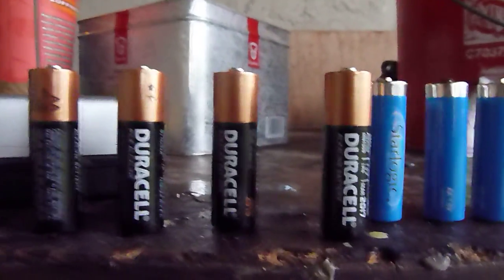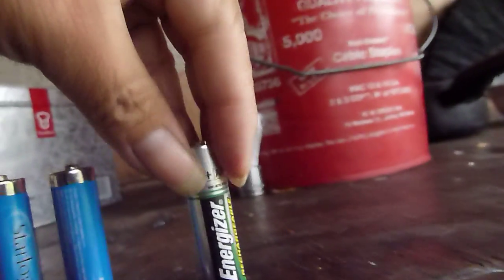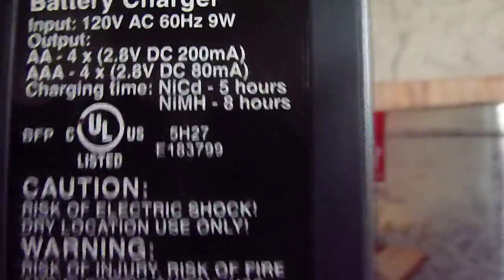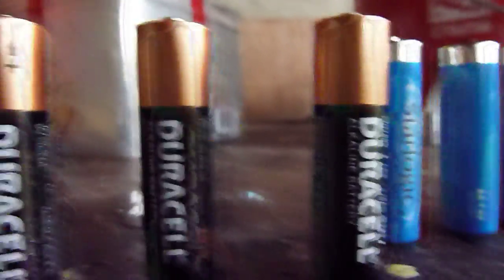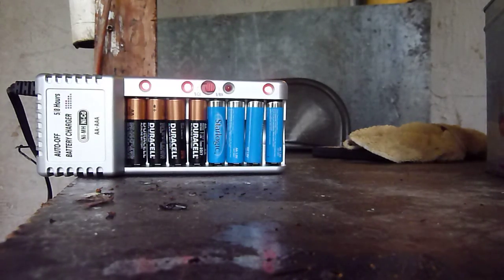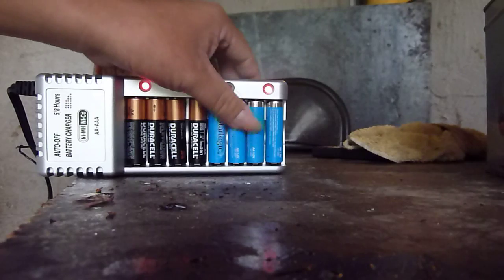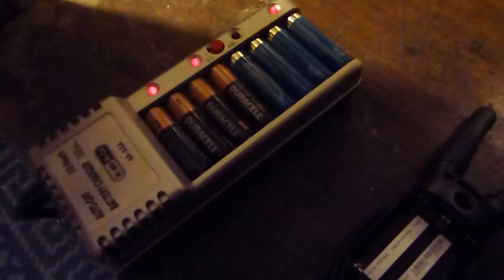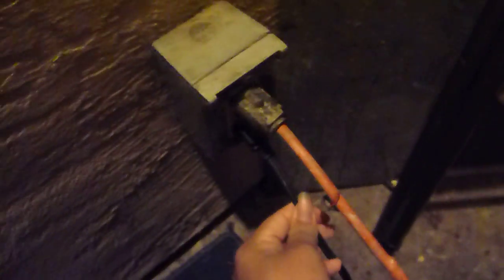Charging Alkaline Batteries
...Well in this video show how you can charge an alkaline battery on a Universal battery charger. Note that it is not safe to charge alkaline battery due to some change made by the company. One out of the four alkaline battery had exploded. In this case either it had change that make it vulnerble to be explode since the one that exploded is good through 2017 on the label and the three batteries that didn't explode are label year 2016. But it has fully or nearly full charge. I am guessing it is good charge for once only due tot he seal might break inside of the battery. Also it is best only to charge for one hour and that should fully charge the alkaline.

Wen you are planning to charge your alkaline battery. Charge it outside of your home due to the fire danger cause by charging these alkaline battery. May also explode when you unplug it and remove the battery out from the charger so leave the battery outside for 20 minute. When they are ready. You will be saving your money on buying battery again. There is also a device out there that let you charge alkaline battery but I do not know if they have their own alkaline battery that you can only charge them with the charger but you can google search for it.

Or esle. Buy rechargeable battery that you can charge upto 250 times. Some even claim 1000's times but unheard of. The energizer I got are 150 times. It run on 1.2 volts unlike them alkaline that run at 1.5 but I have use them 1.2v, no problem on electronic device. Right now I have a total of 32 aa rechareable battery for use. Eight triple AAA rechareable battery asewell. Plan on to use rechargeable battery for the $$$$...

Will edit the annotation later on...